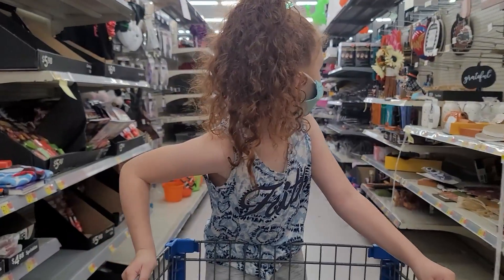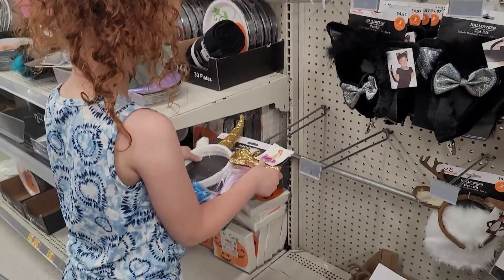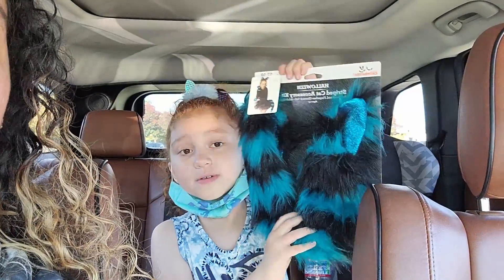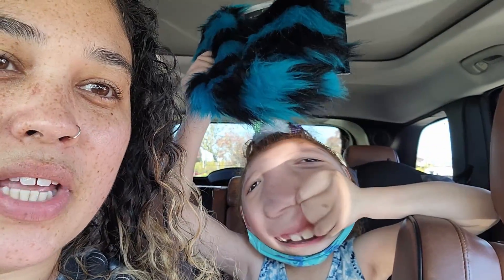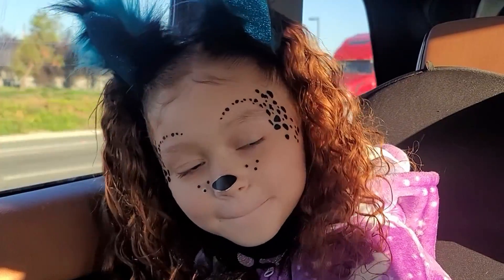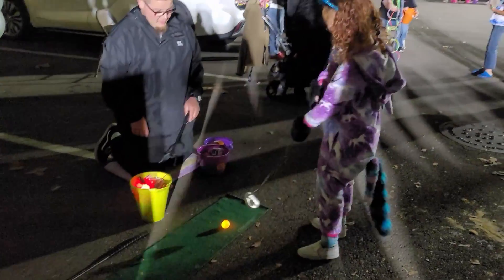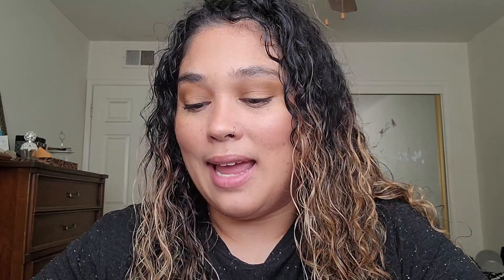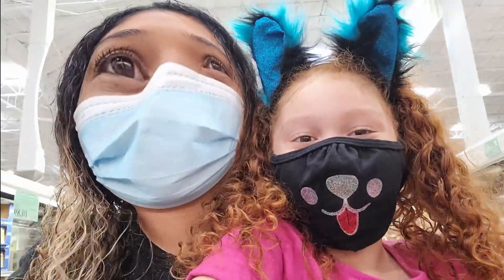Shopping with Livy, Book Chat, and Trunk or Treat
Loving taking you along our shopping adventures. Livy is having a blast! And it feels so good to read again! Books mentioned:

"In her Shadow"  By Mark Edwards

'The Retreat" By Mark Edwards

"Then She Was Gone" By Lisa Jewell

We hope to see you in our next video! xoxo; Jess and Livy

This vlog was filmed on my Note 20 ultra